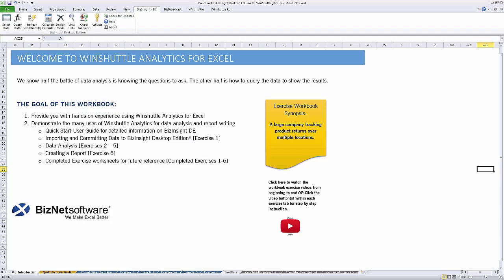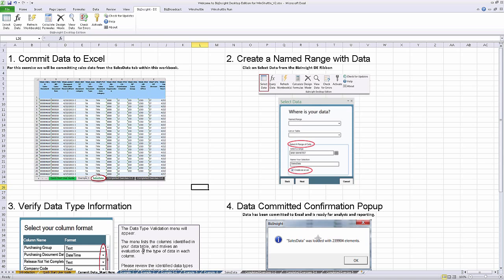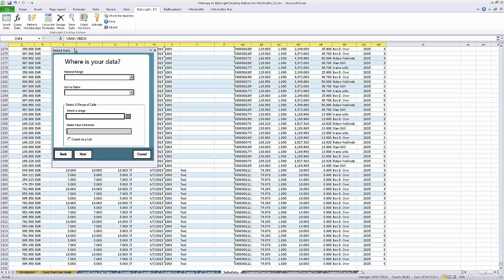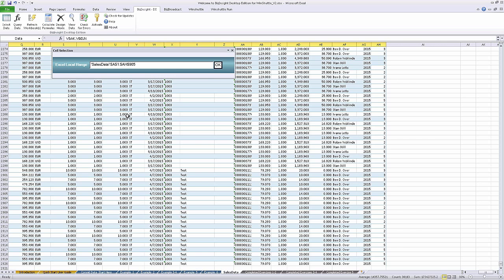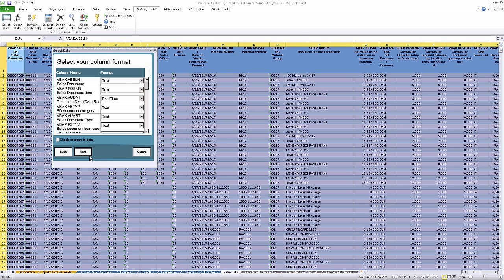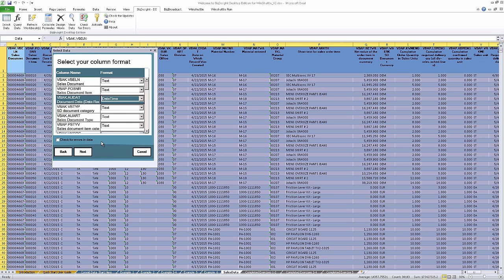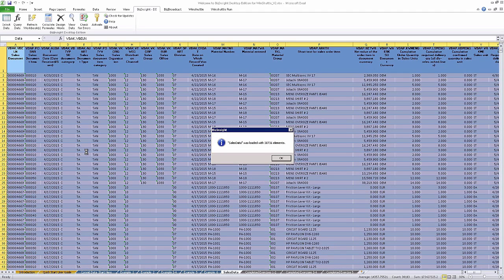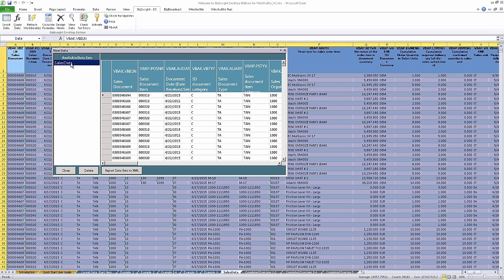Start Here: Committing Data to Memory